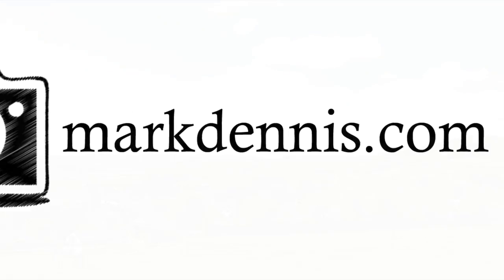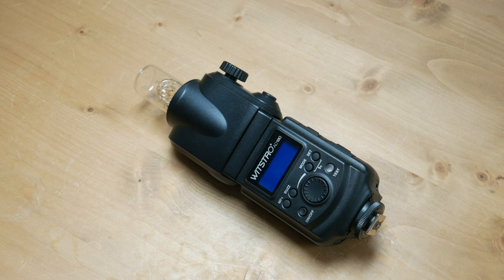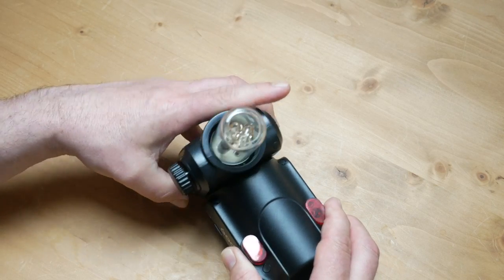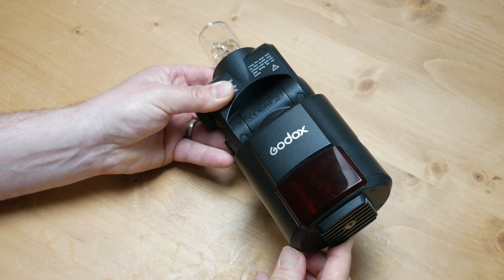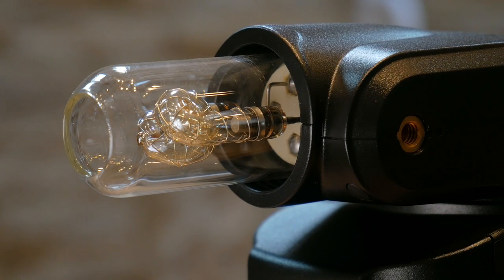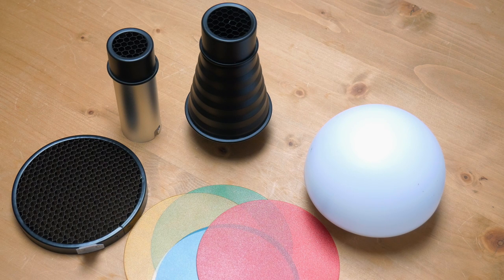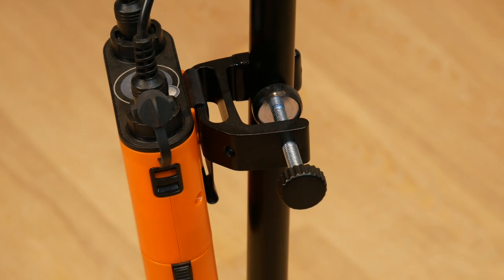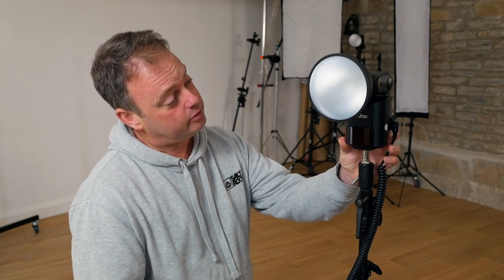Godox Wistro AD360's one year on.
This video is about Godox Wistro AD 360 and 180 Flash units in a busy studio. We have had 5 of these units for over a year now. How have they performed?

for the logo

Kit Used to make this video:

Panasonic G80
Panasonic12-60 Kit Lens
Panasonic 15mm f1.7 Leica Summilux DG ASPH lens
Yongnuo YN-216
Yongnuo YN-600L
iMovie 10
Manfrotto Tripod
Gitzo Tripod